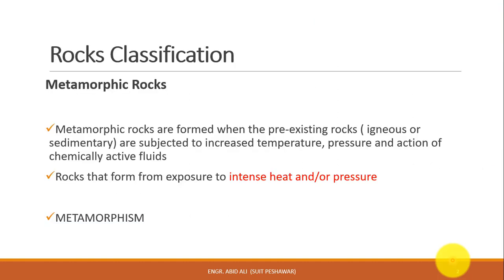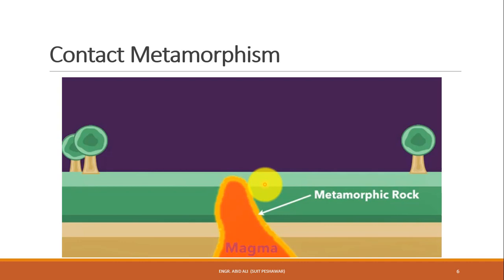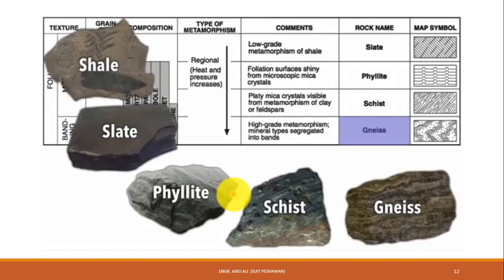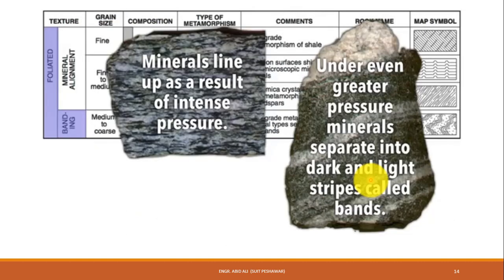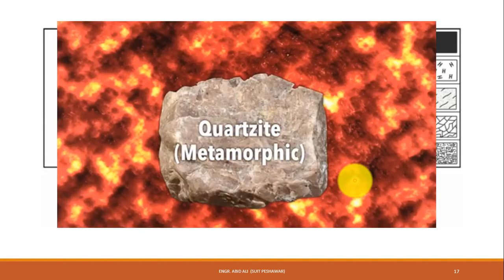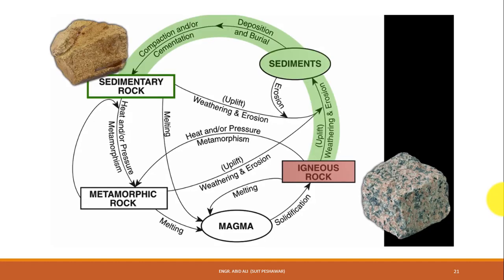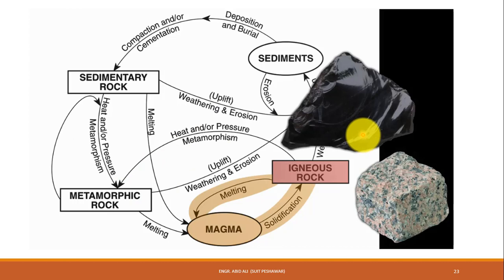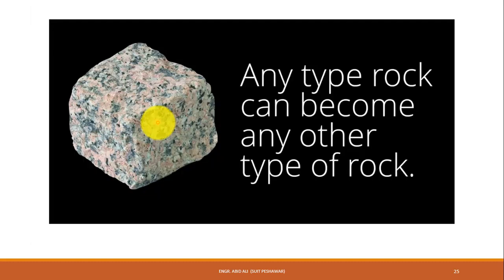A Brief Introduction about Metamorphic Rocks & Rock Cycle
A Brief Lecture about Metamorphic rocks and rock cycle by Engr. Abid Ali